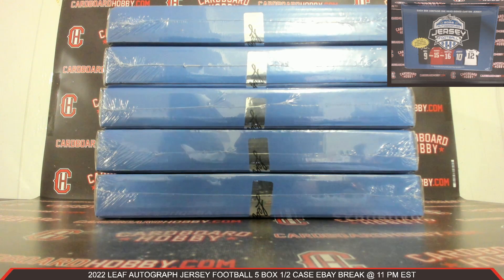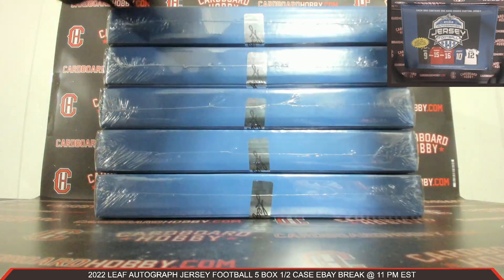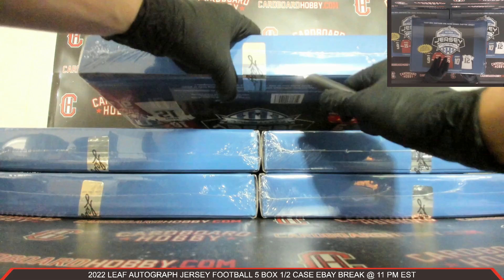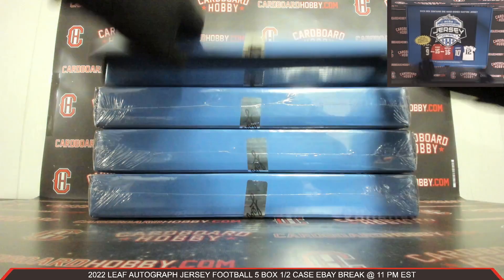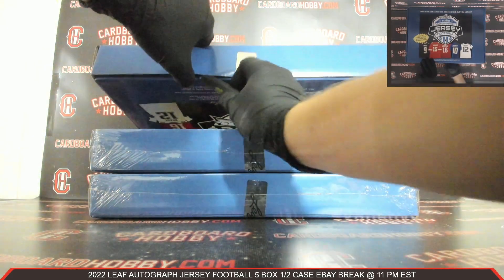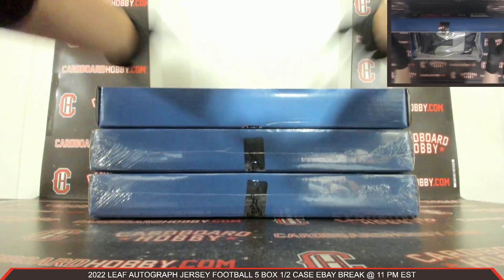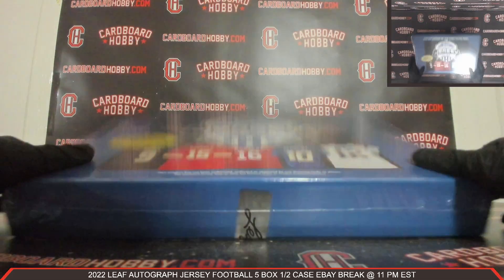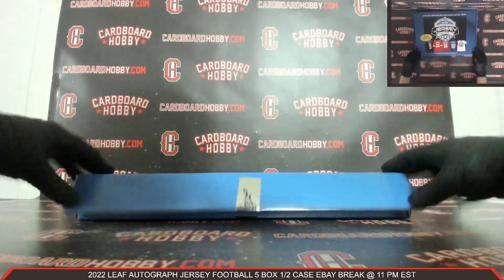2022 Leaf Autograph Jersey Football 5 Box 1/2 Case Break eBay 11/17/2022